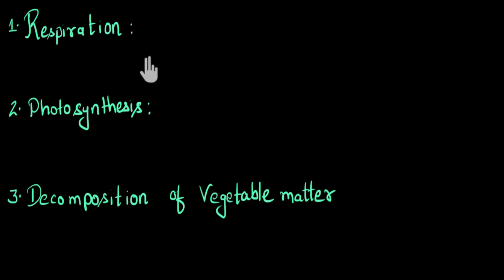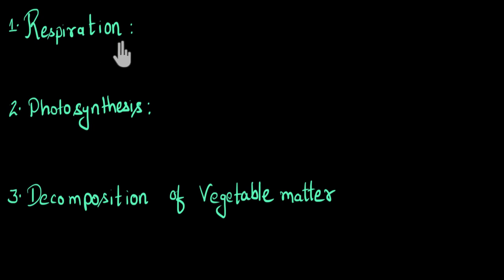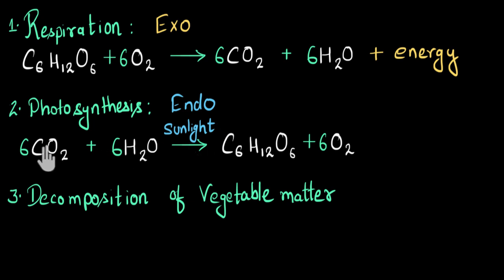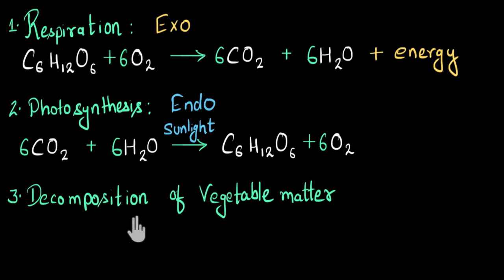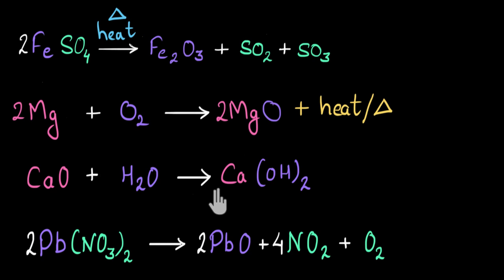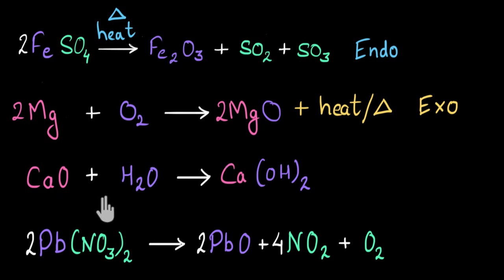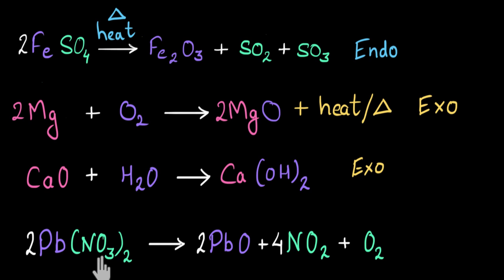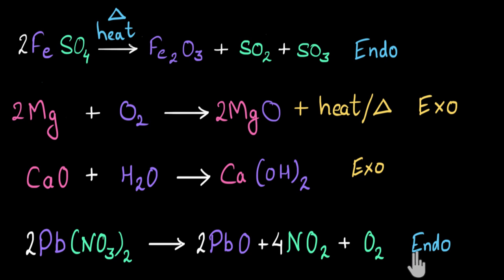Exothermic and endothermic: Common processes and solved examples | Chemistry | Khan Academy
Many processes that happen in daily life, give out heat or take in heat, for example, respiration, photosynthesis, etc. Let's categorize them as exothermic or endothermic reactions.